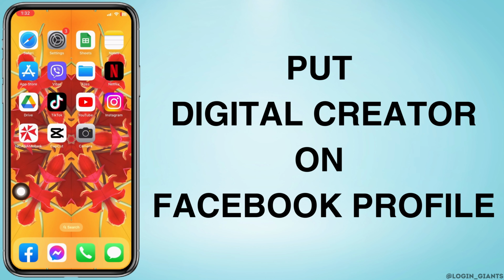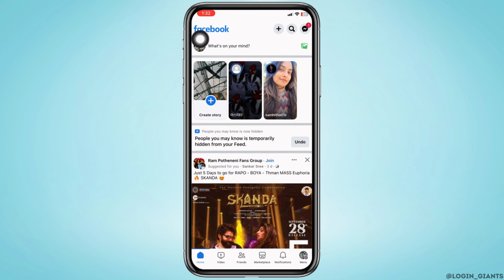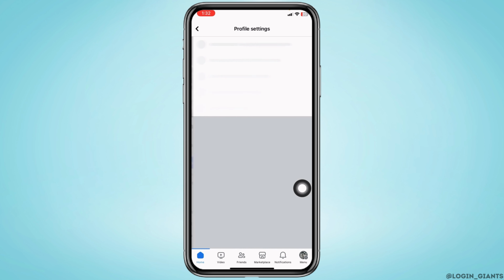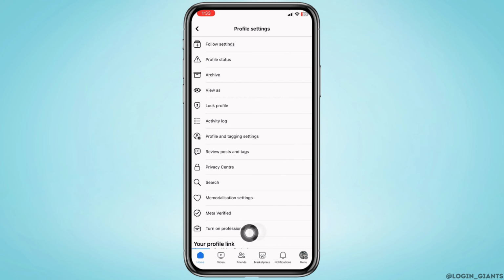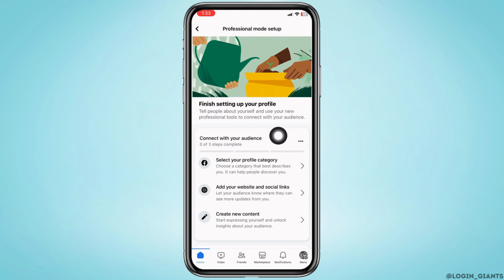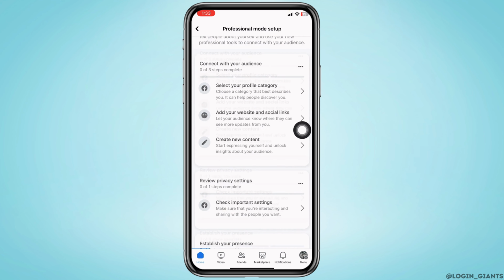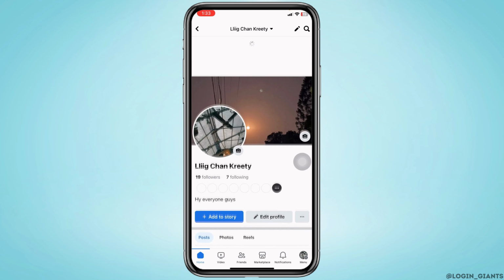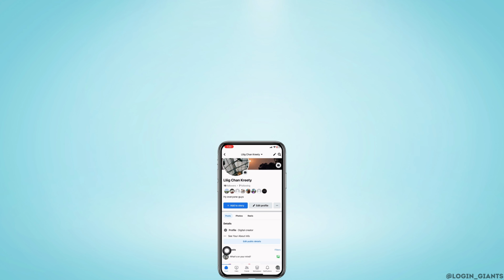How To Put Digital Creator on Facebook Profile 2023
🎨 Want to showcase your skills as a digital creator on Facebook? Learn how to add the "Digital Creator" badge to your profile with this easy tutorial!

In this step-by-step guide, we'll walk you through the process of displaying the "Digital Creator" badge on your Facebook profile. This badge can help you stand out and connect with fellow creators in the digital space.

In this tutorial:
0:00 - Introduction
0:05 - How to Put Digital Creator on Facebook Profile

Watch this video to make your profile reflect your digital creativity and connect with like-minded individuals in the digital creator community.